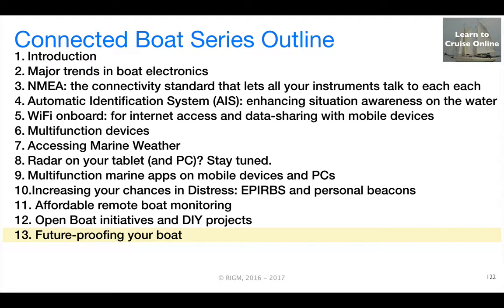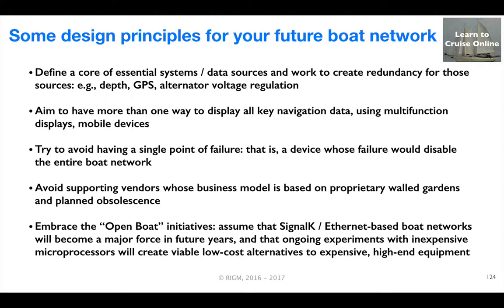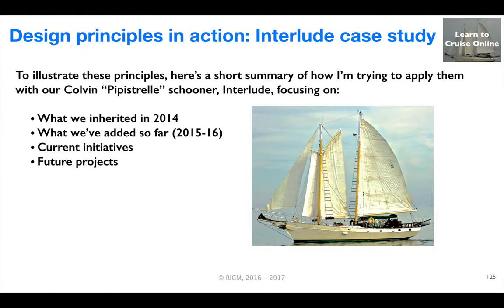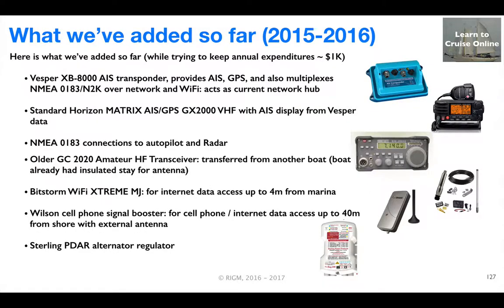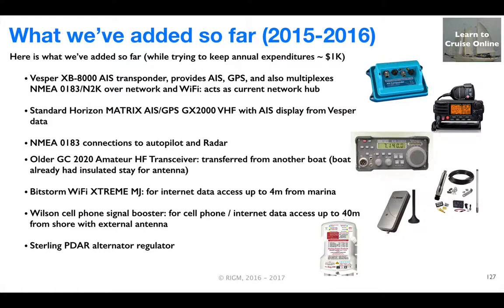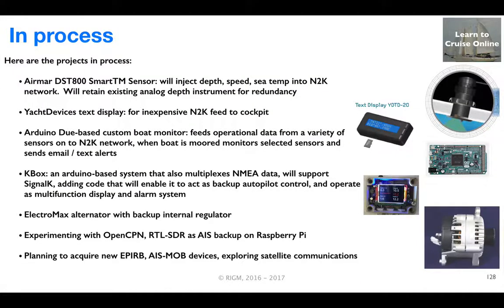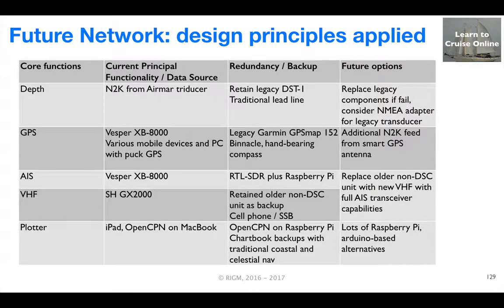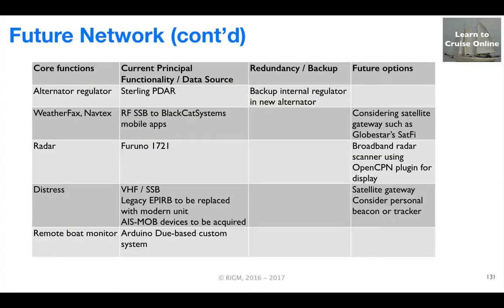13. Future-proofing your boat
Episode 13 in the Connected Boat series offered by Rob McLean of Learn To Cruise (updated April 2017)